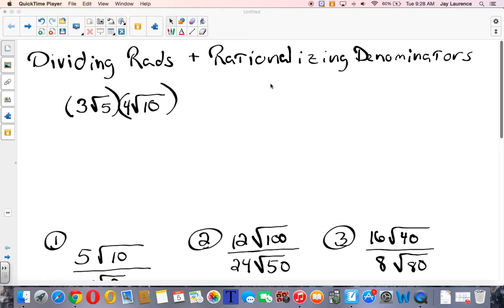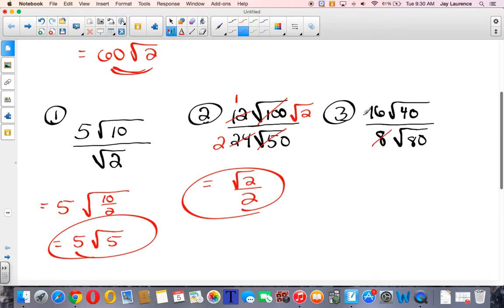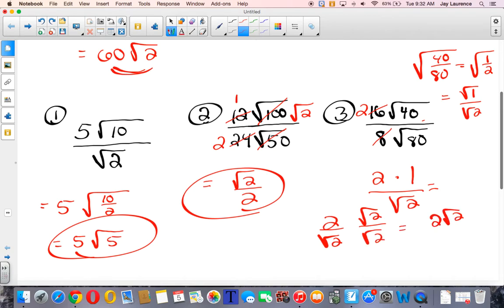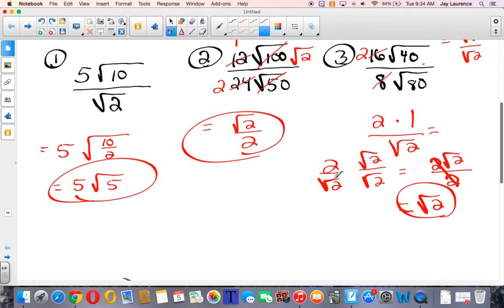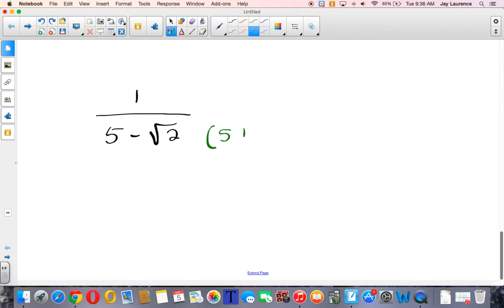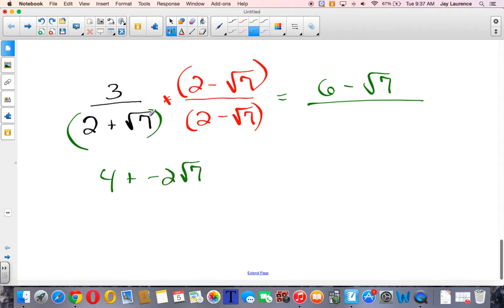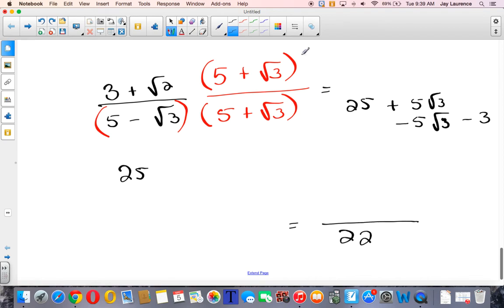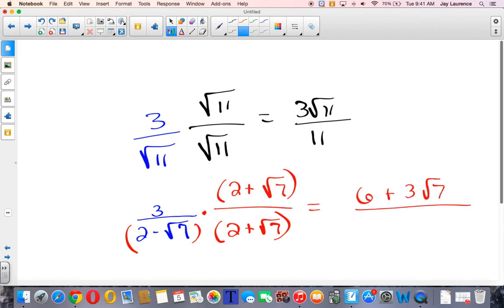LAURENCE MAY 6 HONORS DIVIDING RADS AND RATIONALIZING DENOMINATORS